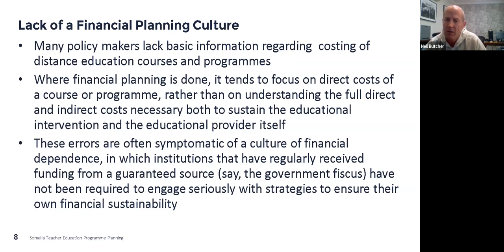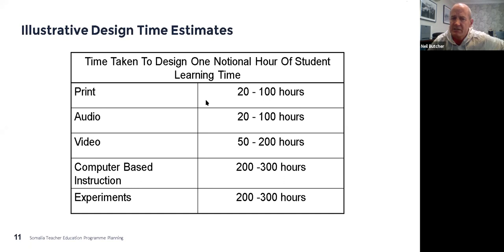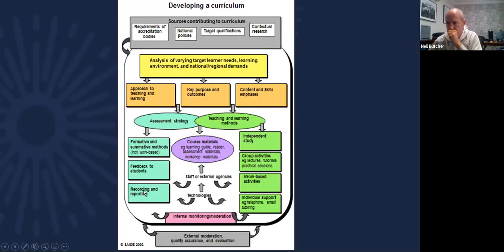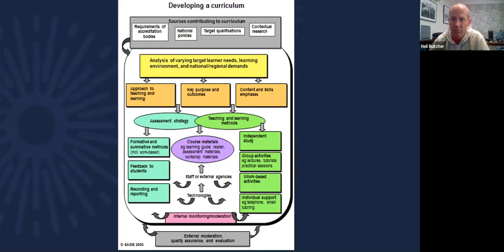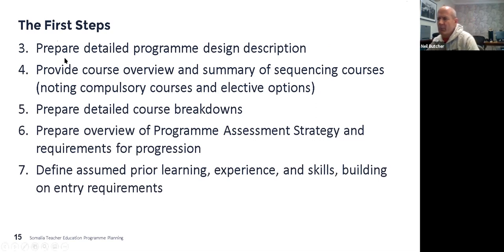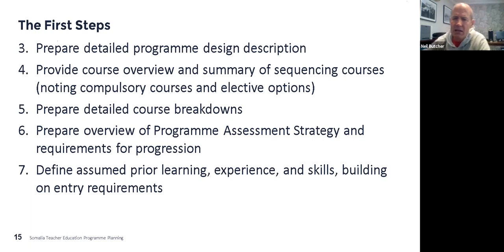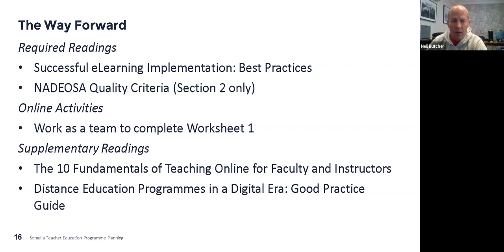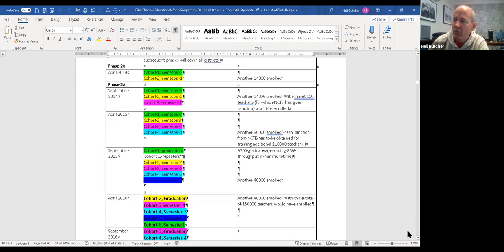Somalia Teacher Education Programme Planning: Workshop 1